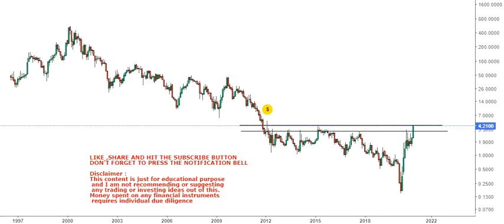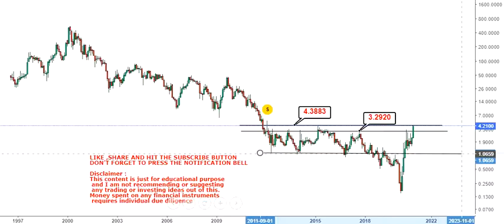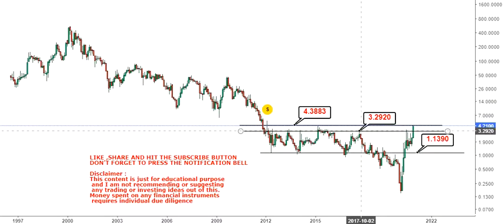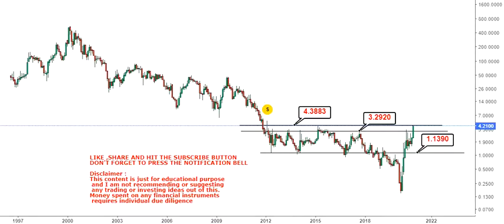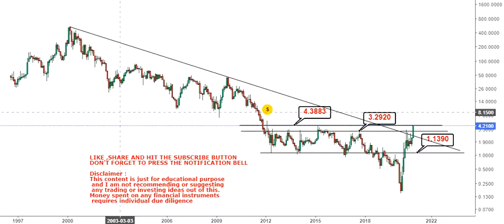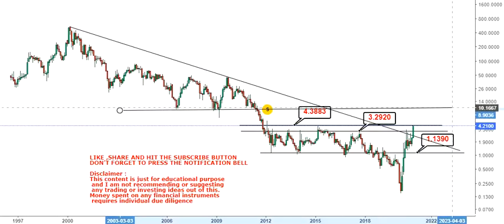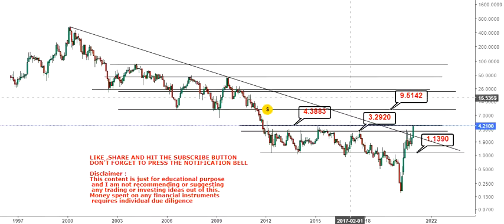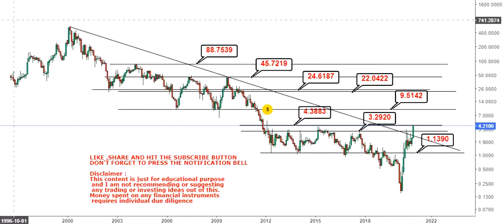Microvision Inc Stock of the moment - mvis stock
About the video: Hello friends, in this video of my You Tube Channel, I am going to discuss about Microvision Inc Stock of the moment

About the channel:
If you like to send something:
Q.no. 44/599,
Azad Nagar Godripara,
P.O. Godripara,
Distt : Koriya, Chhattisgarh
Pin : 497555

mvis stock,
microvision stock,
mvis stock price,
mvis stock reddit,
mvis quote,
microvision stock price,
mvis stocktwits,
reddit mvis stock,
microvision stock quote,
microvision news,
mvis news,
mvis stock chart,
mvis stock price today,
mvis nasdaq,
mvis stock quote,
mvis share price,
mvis stock news,
mvis yahoo finance,
microvision inc stock,
mvis yahoo,
microvision share price,
microvision stock news,